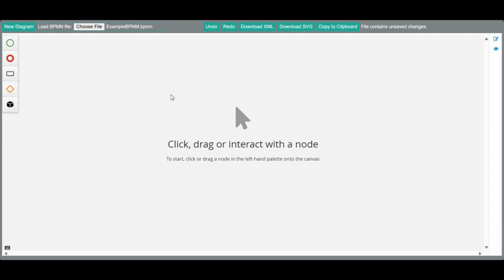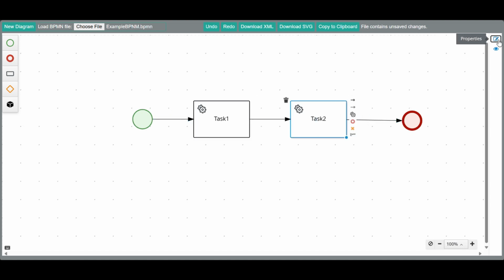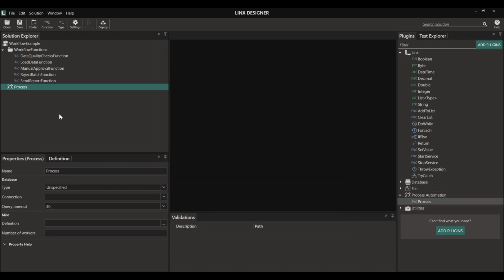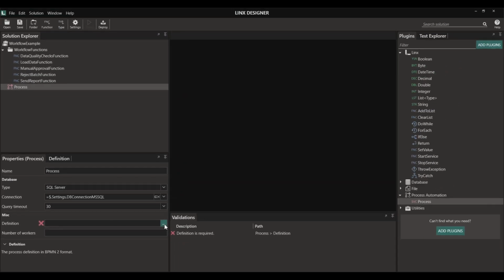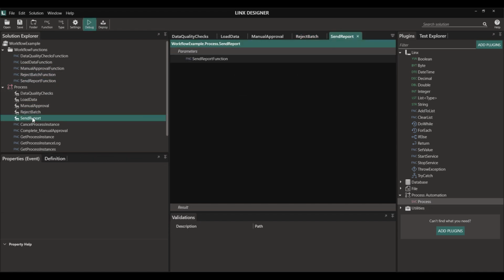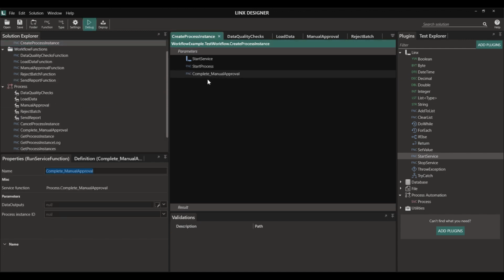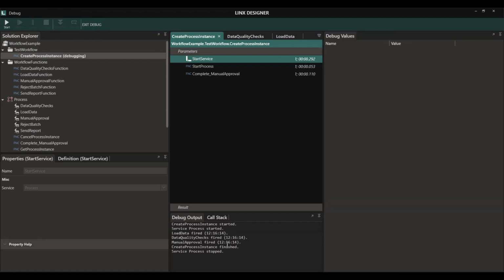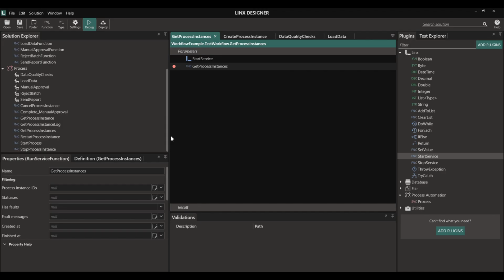Linx Process Automation - Workflow for your back-end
Introducing Linx Process Automation – Simplify Your Workflows!

Discover the power of Linx Process Automation, the cutting-edge feature designed to streamline and automate your business processes effortlessly. This powerful Process Automation plugin provides a dedicated service for hosting and managing workflows, enabling you to optimize efficiency and reduce manual tasks.

With Linx, you can:

Automate any business process or workflow with ease.
Leverage full access to Linx’s robust functionality.
Enjoy seamless tracking and logging handled automatically by Linx.
The Process Automation feature is built on the industry-standard Business Process Model and Notation (BPMN 2.0), ensuring compatibility and ease of use for developers and businesses alike.

Whether you're automating simple tasks or complex operations, Linx Process Automation empowers you to design, deploy, and monitor workflows effortlessly.

Ready to revolutionize your workflows? Dive into Linx Process Automation today and transform how you do business!

Developers use Linx to build, test, deploy and manage backend solutions such as APIs, integrations and automations.